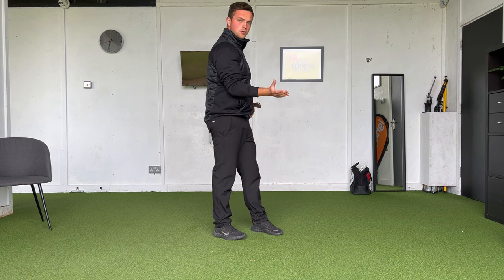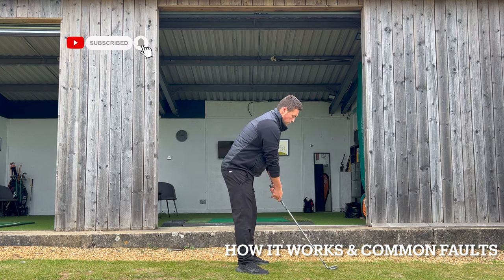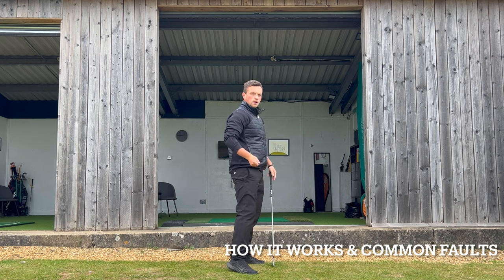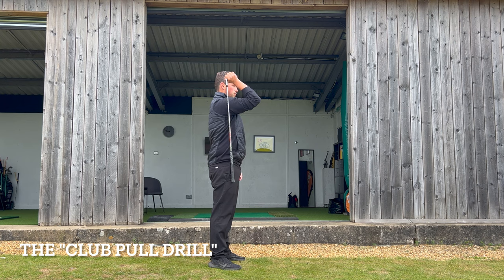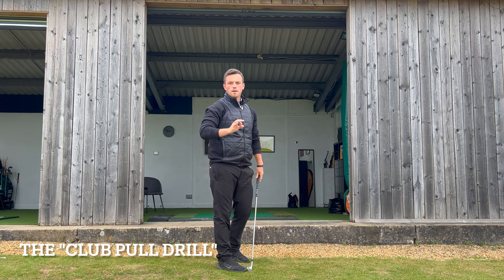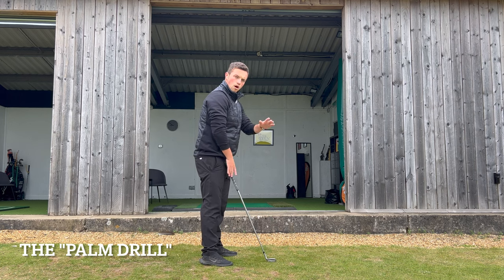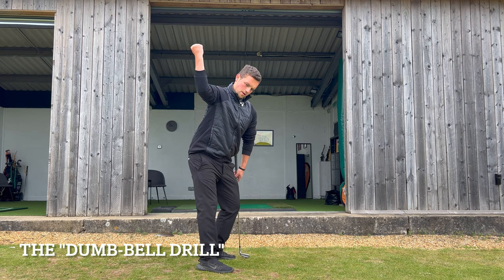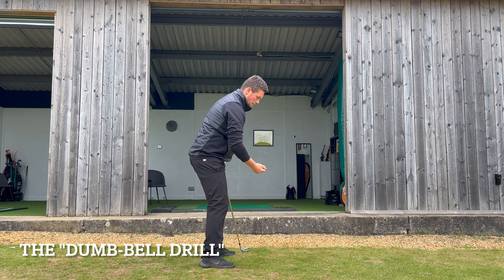This Trail-Arm Feel makes the Downswing Feel so Easy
In this video we discuss three drills you can use to slot your downswing, pacifically discussing how the trail arm should work...